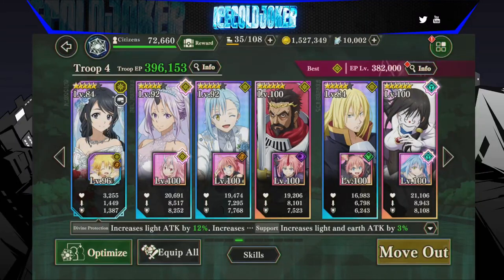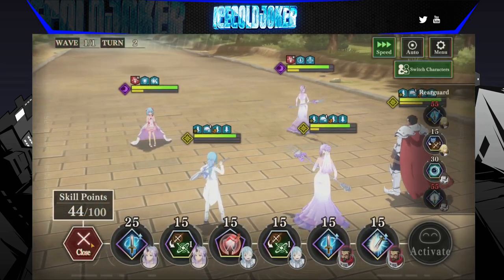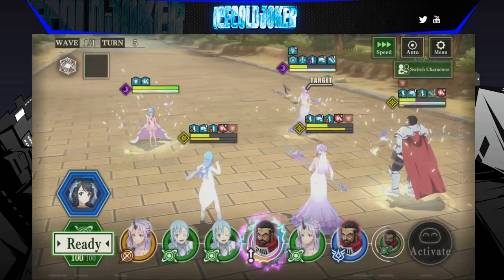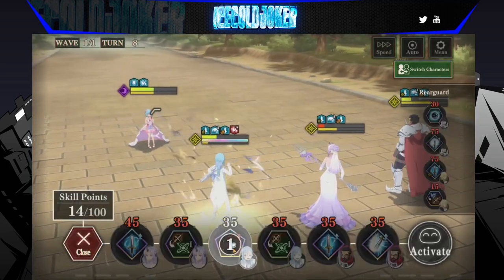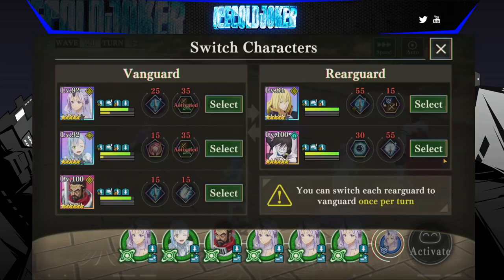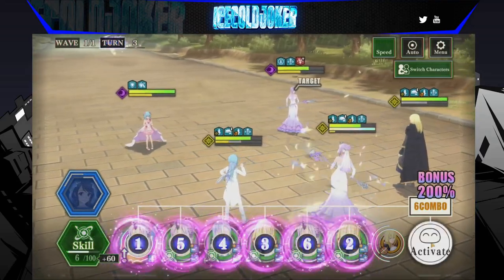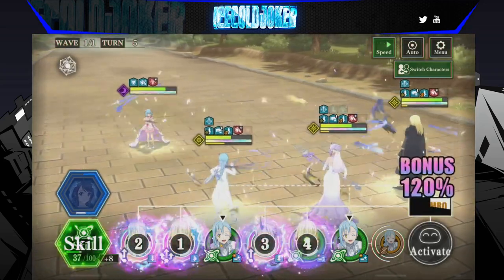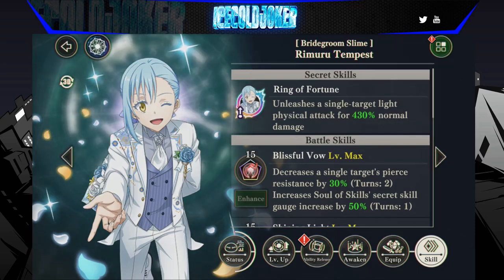RIMURU MAKES LIGHT EX2 TEMPERED EDGE WAY TOO EASY! (Slime: Isekai Memories)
Today, we take Groom Rimuru into EX2 Tempered Edge and show off his support for the ladies.